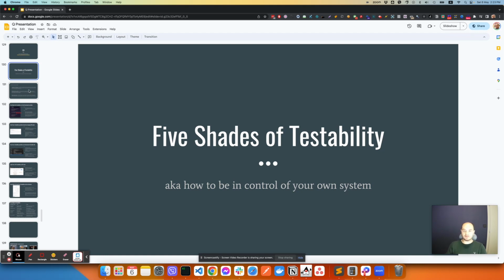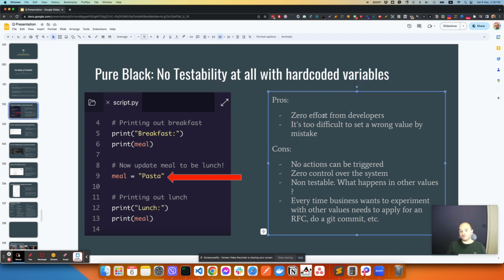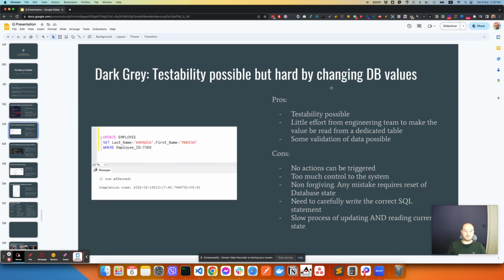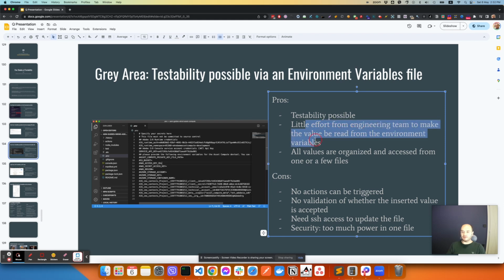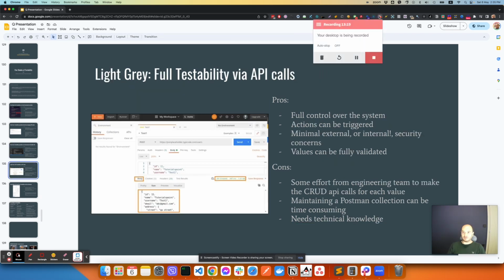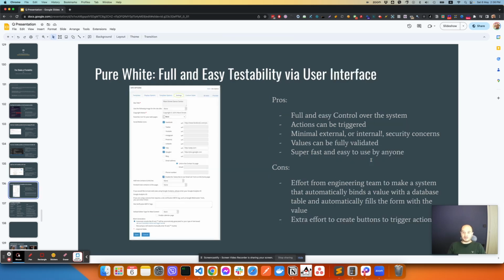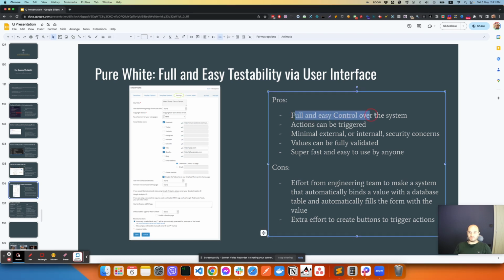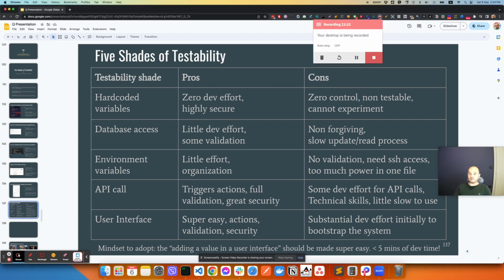09 - How to get back control of your own system?